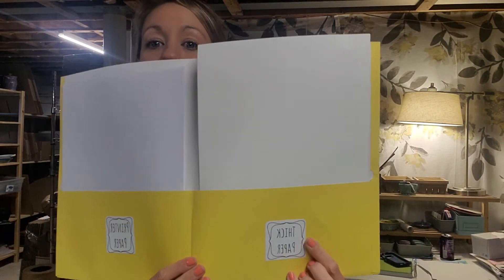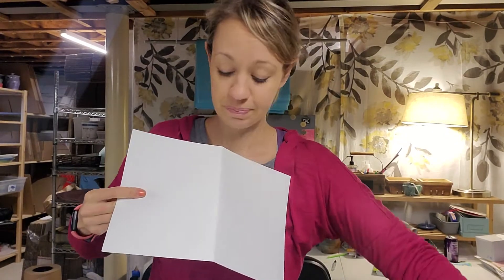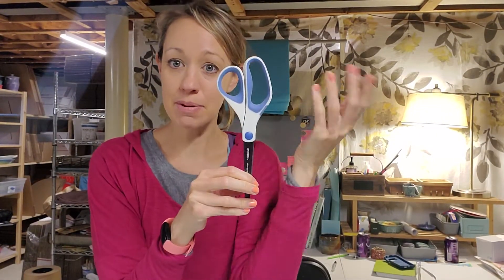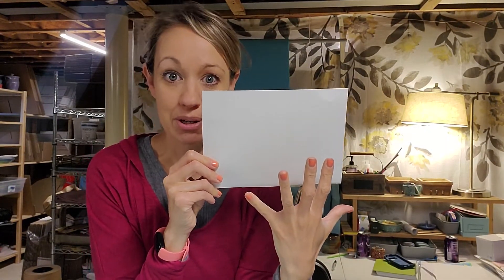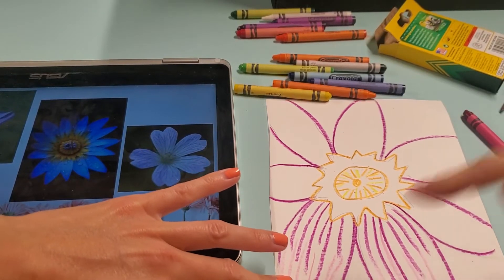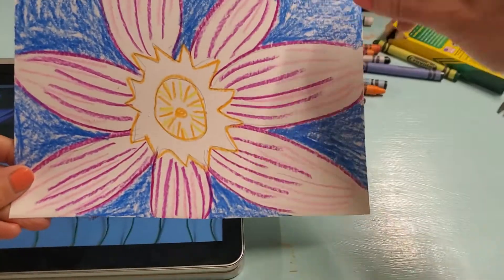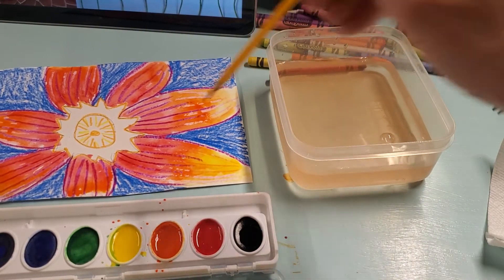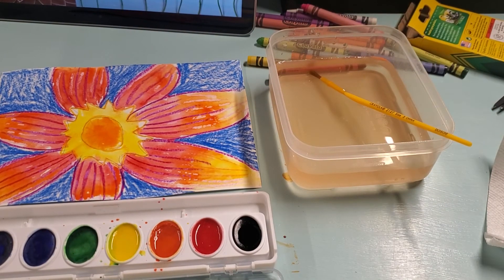Week #11: PK to 2nd -Flowers inspired by Georgia O'Keefe